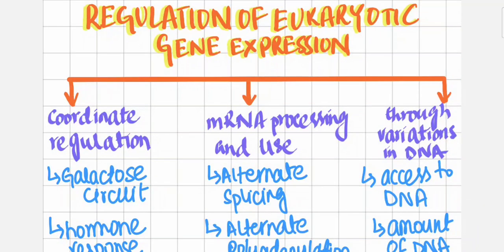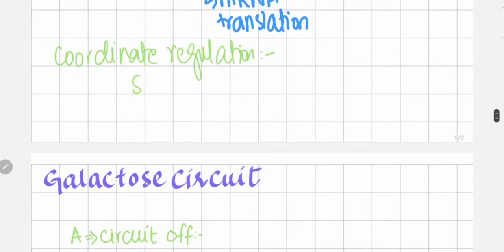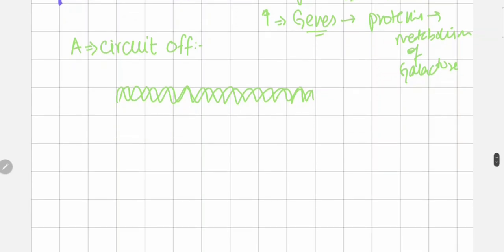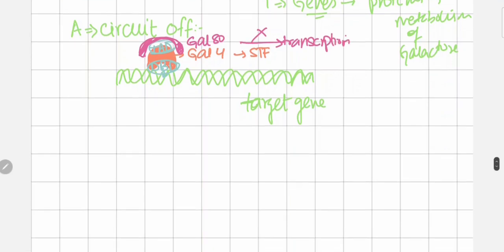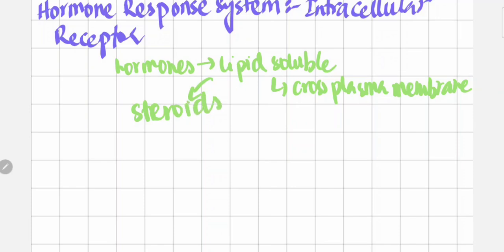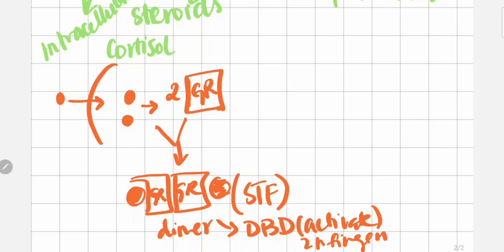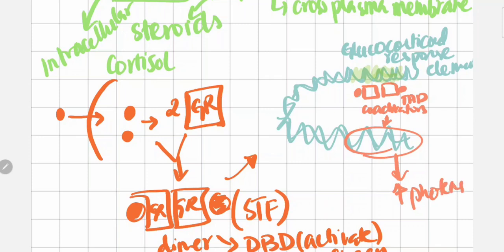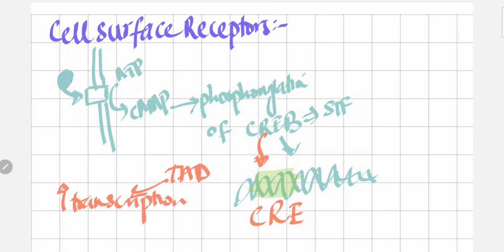Eukaryotic Regulation of Gene Expression part 1: coordinate regulation_ biochemistry